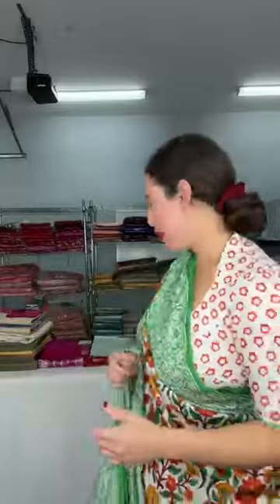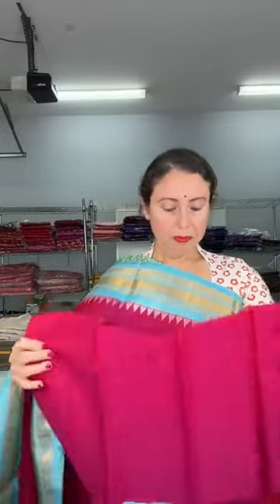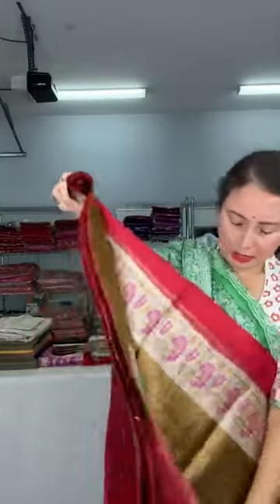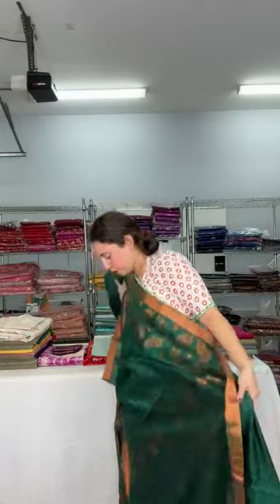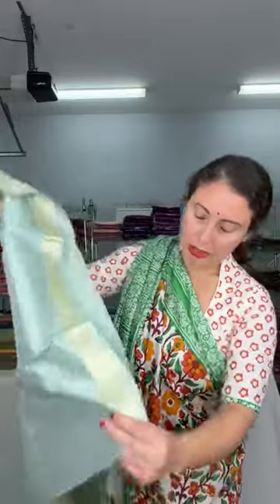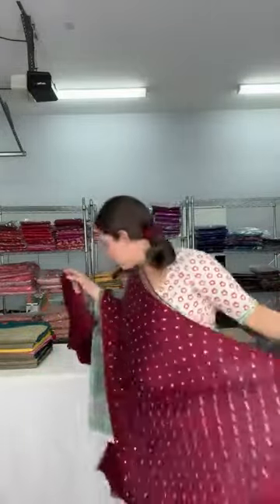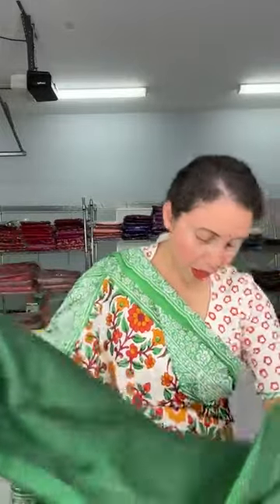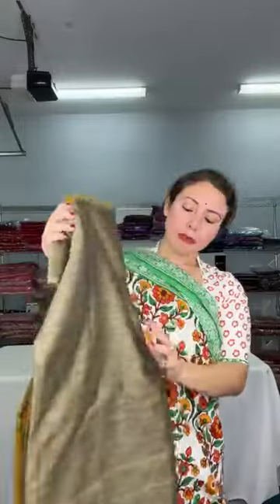Latest Saris Collection | Live Saris Shopping | Durga Puja Shopping | Bengal Looms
Latest Collection Of Saris Added To Our USA Store for Durga Puja 2024. You can find these saris and more on our

For the viewers outside of USA please visit our India store